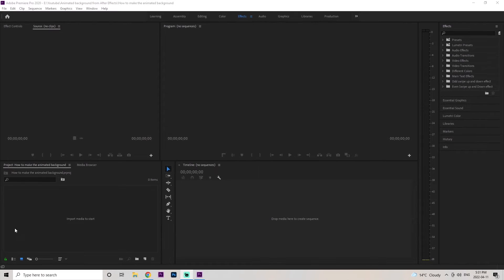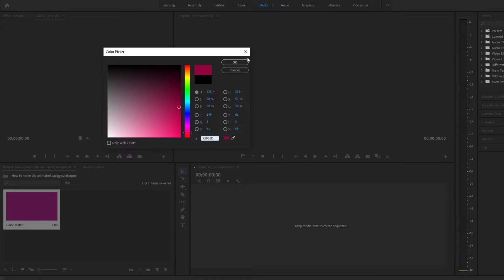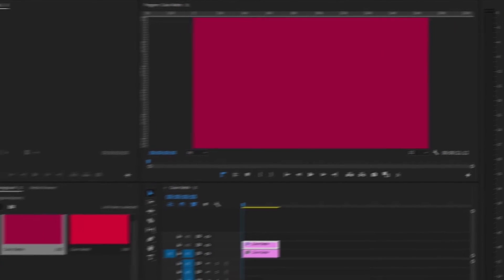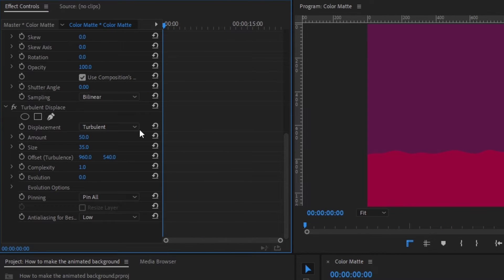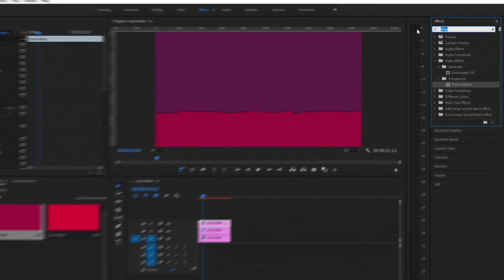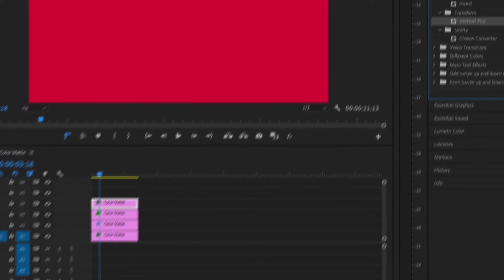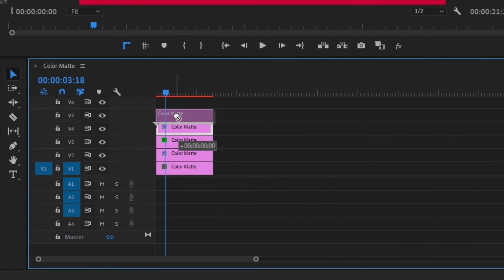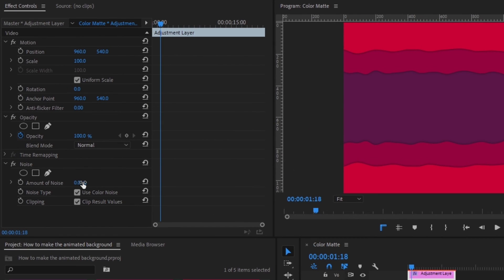How to Create an Animated Background in Premiere Pro | After Effects ➡ Premiere Pro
Here's how to make a super smooth animated background in Premiere Pro in less than 6 minutes!

Nonetheless, welcome to the brand new series where I remake After Effects Designs in Premiere Pro! Don't forget to leave your ideas/submissions in the comments below!

The 3 Colours I used in the animation!
Purple - 5B1648
Dark Pink - 95033D
Red - C90035
If you're looking for some other easy-to-follow Premiere Pro Tutorials, this playlist is perfect for you!